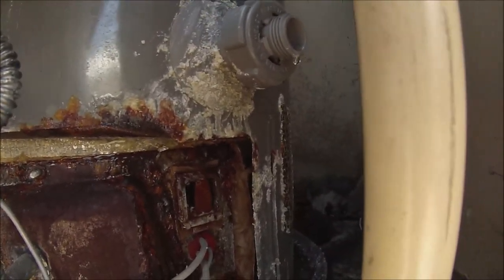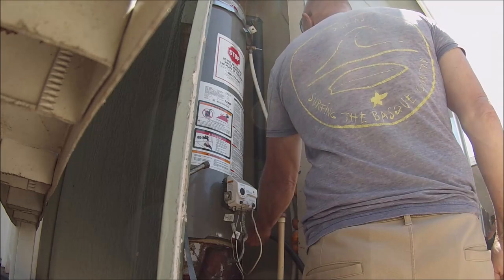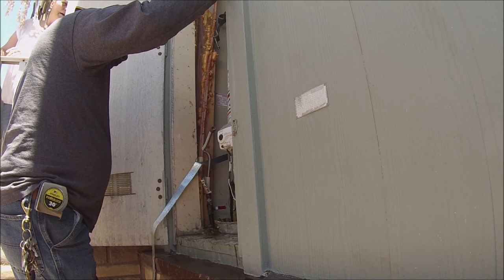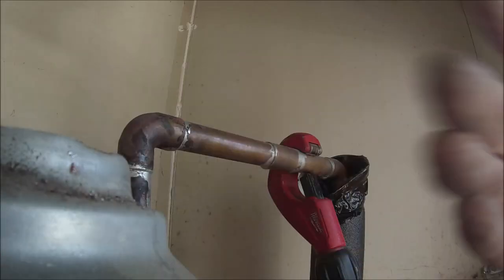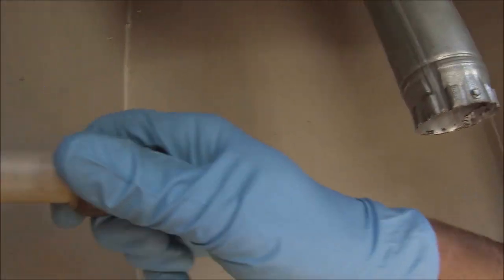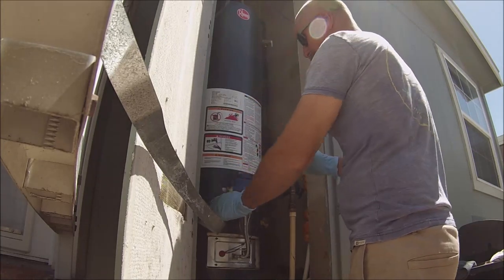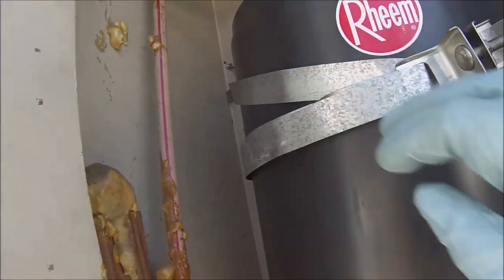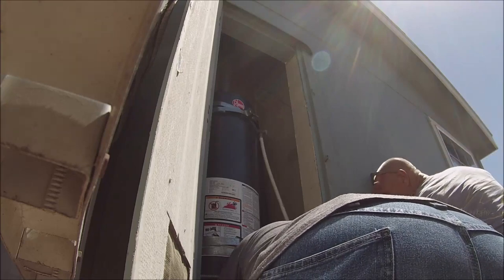Mobile Home Water Heater Install / classic drain valve failure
Replacing a water heater in a Mobile home with Dave , still under warranty tried to tell  the lady , shark byte to CPVC , recycled or another use!